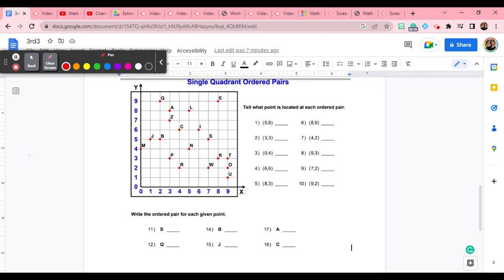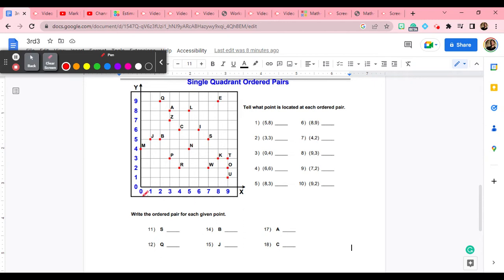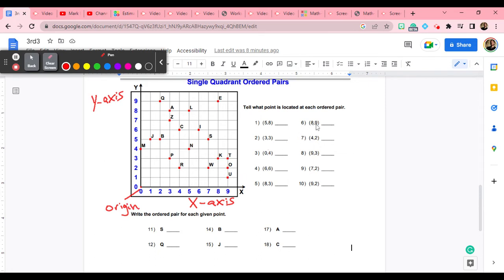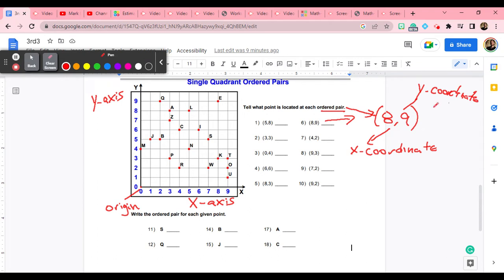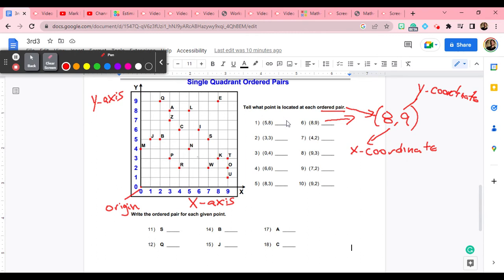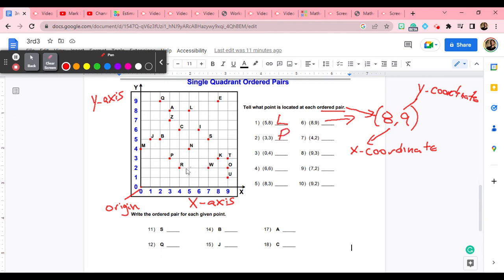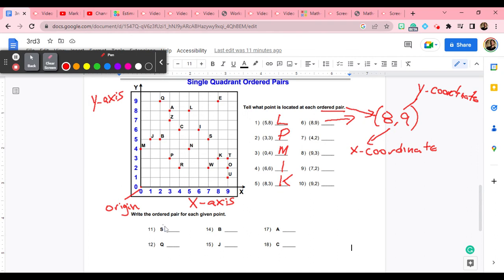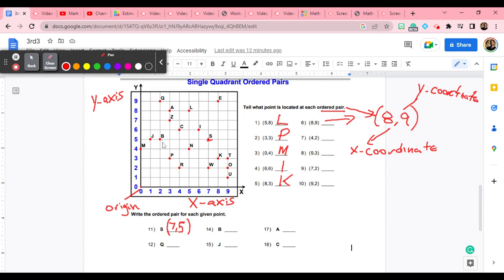3rd 3 Weeks Test Prep - Intro to Coordinate Plane and Ordered Pairs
We explore important terms and locate and write ordered pairs.